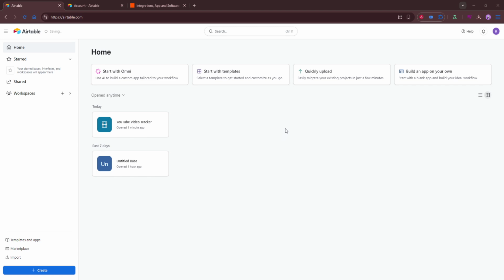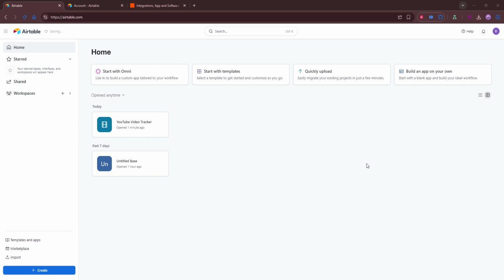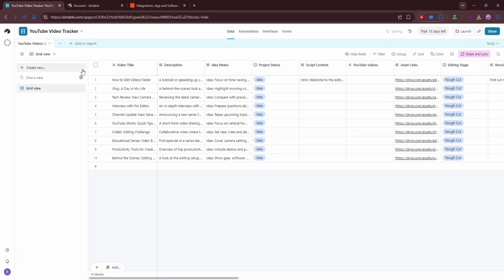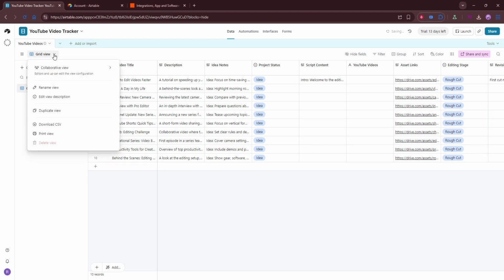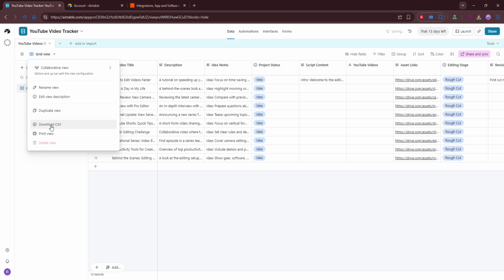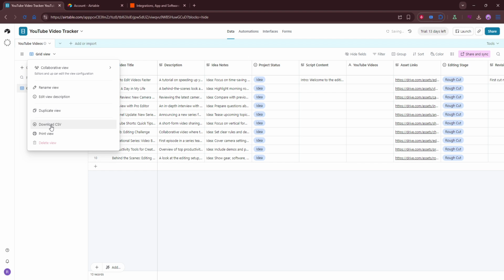How to Copy Airtable to Excel [Step By Step Guide]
In today's video we cover How to Copy Airtable to Excel [Step By Step Guide]